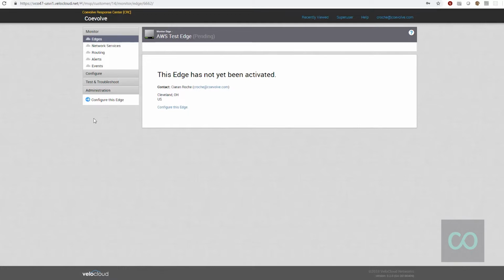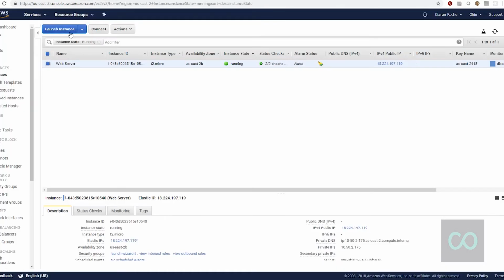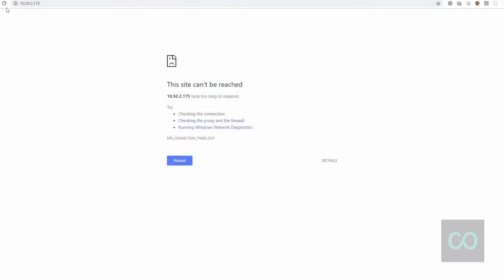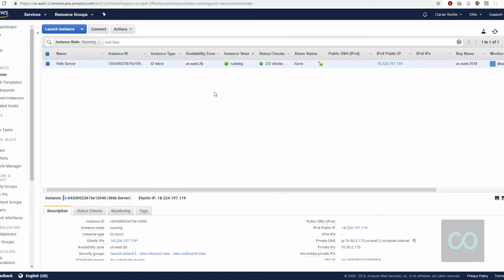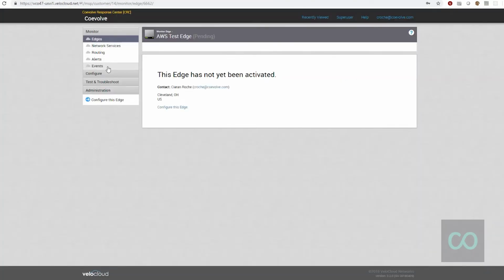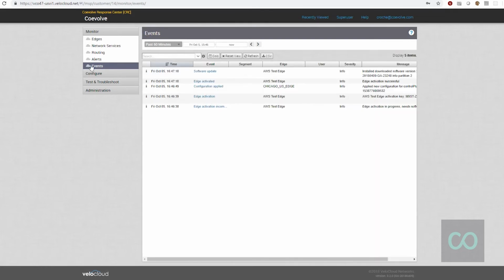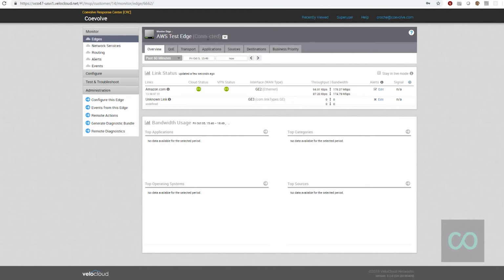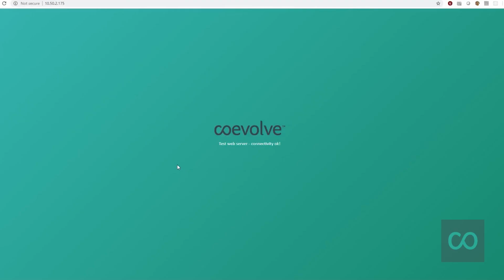Watch us build an SD-WAN Edge in AWS in 5 minutes using Alexa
We use the VMware NSX SD-WAN by VeloCloud Orchestrator and an AWS Alexa Skill to build a new SD-WAN Edge in a VPC in 5 minutes. We show how this can be used to quickly extend the SD-WAN into the VPC, and access a web server hosted there.